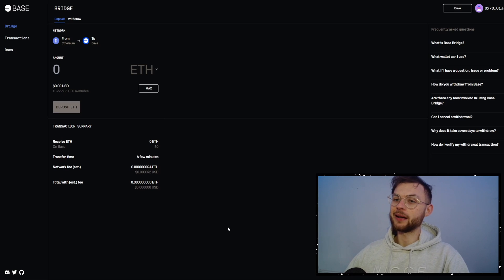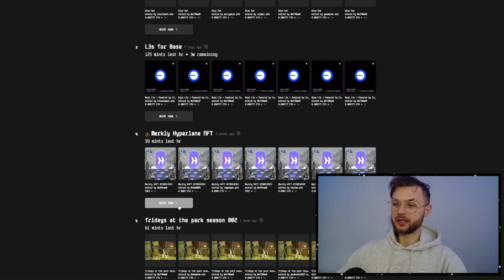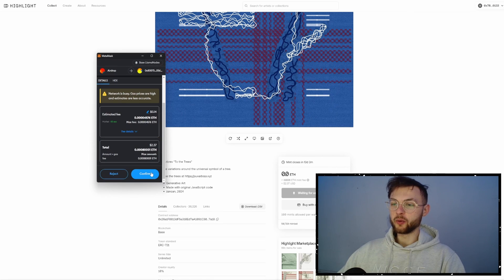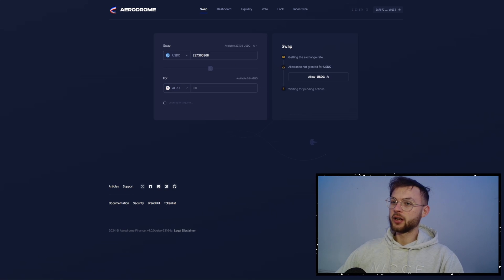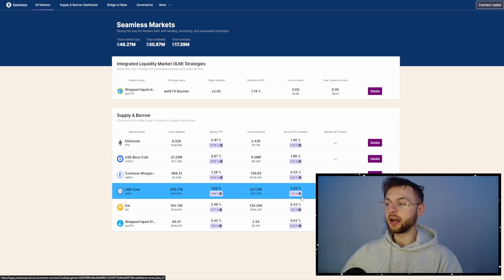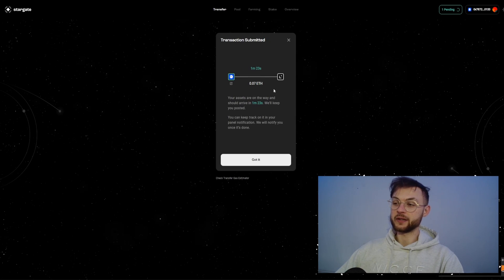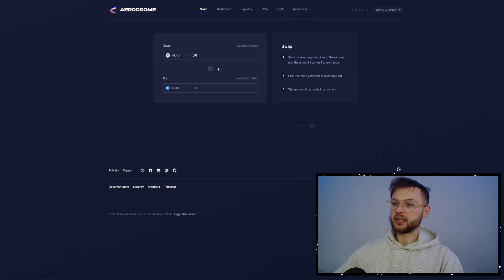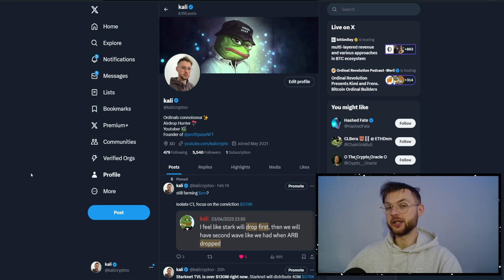Base Airdrop Tutorial (Step by step full guide)